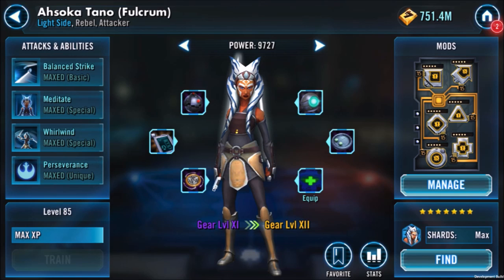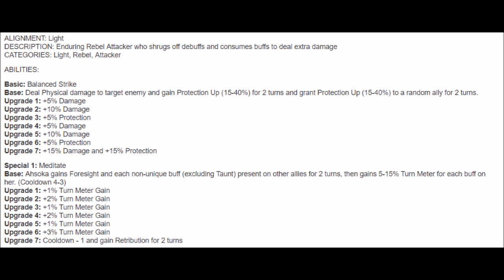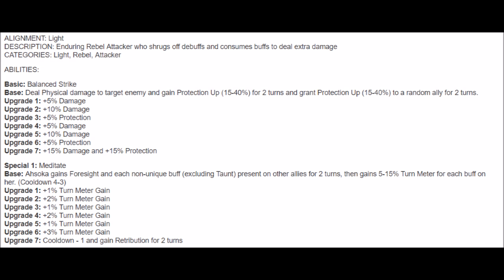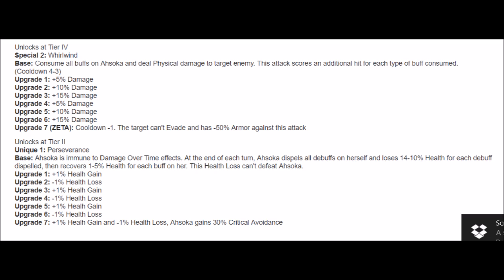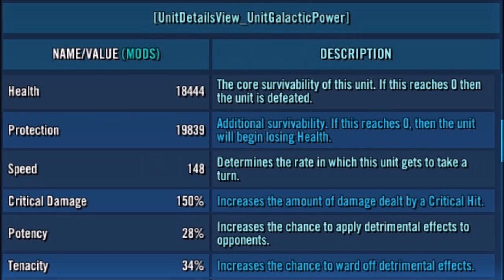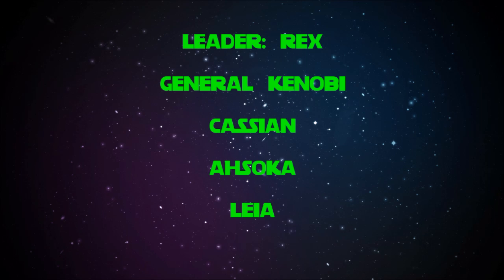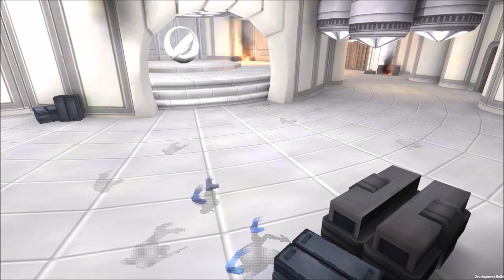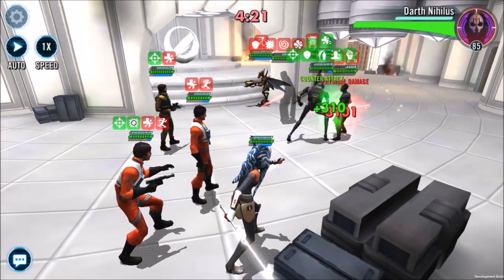Theorycrafting with Fulcrum Ahsoka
Hey guys, welcome back!  Today I'm excited to bring you guys some reveal footage of the brand new Fulcrum version of Ahsoka Tano.  Instead of doing an in-depth review of her, I'd like to do a bit more theorycrafting with her, and discussing what kinds of teams she could work with.